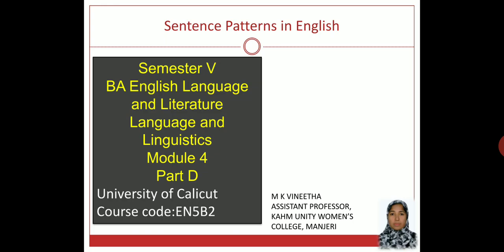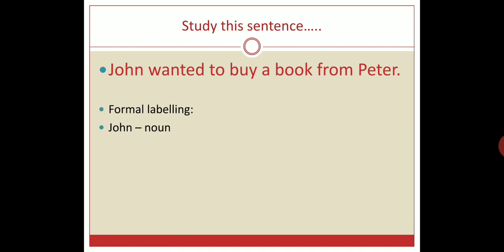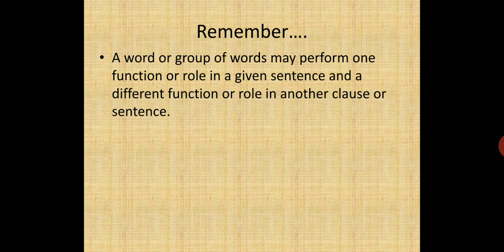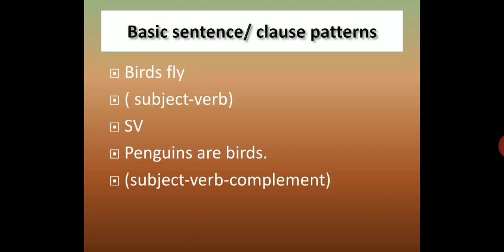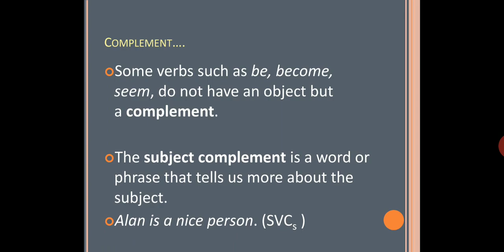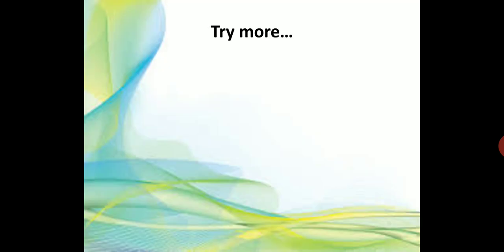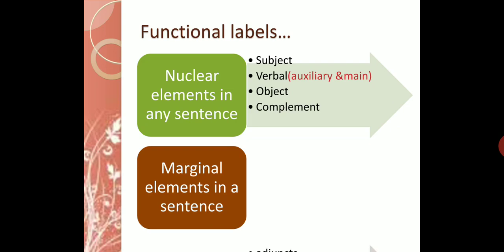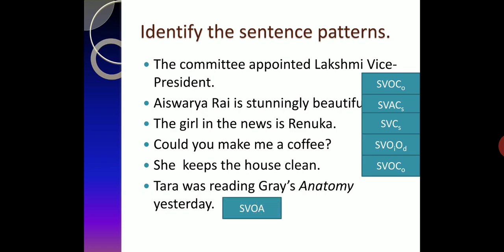Sentence Patterns in English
Based on the syllabus of V sem BA English Language and Linguistics